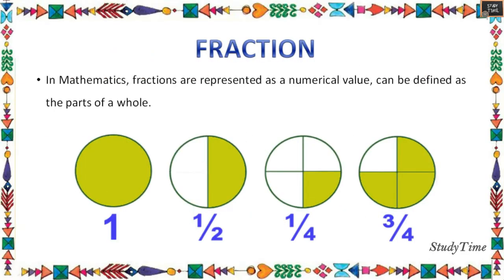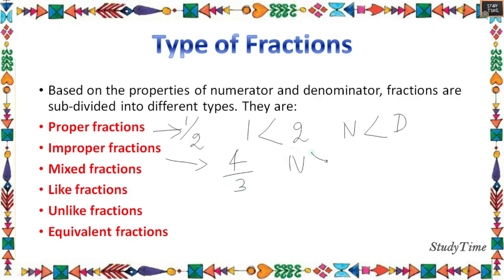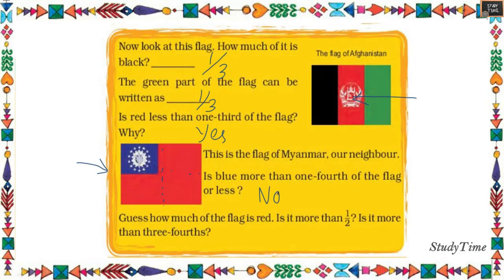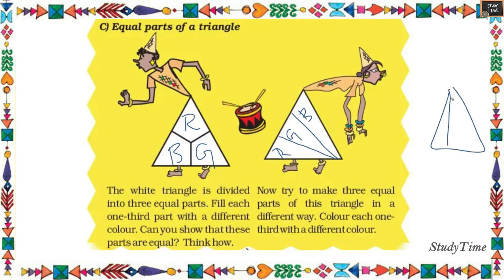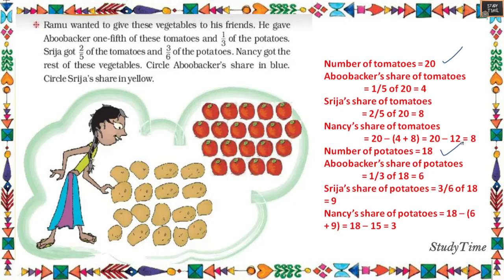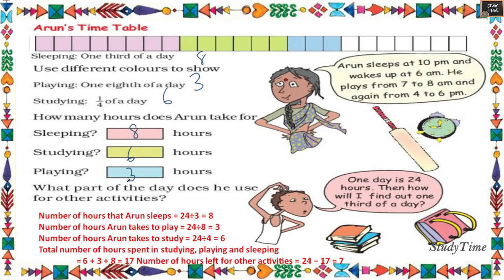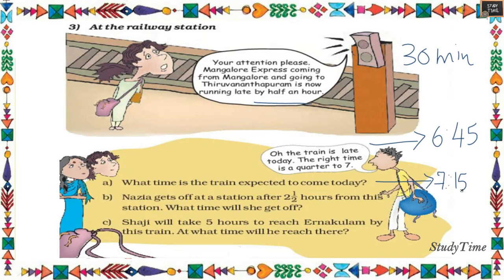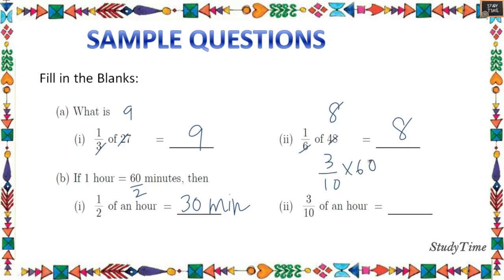studytime Class 5|Maths|Chapter 4/Parts and wholes/KV/NCERT/English Explanation/Textbook solutions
Parts and wholes